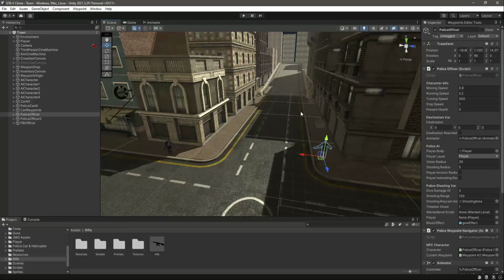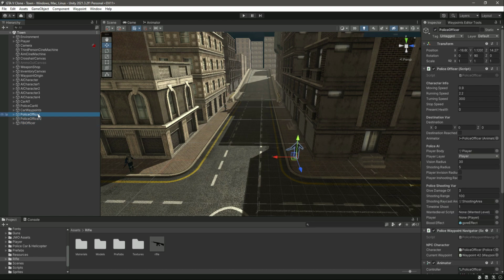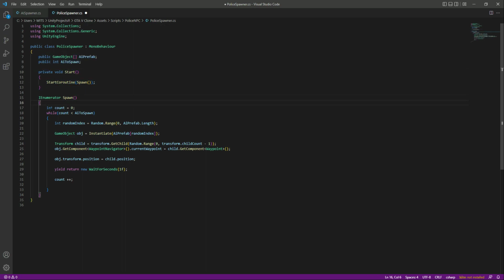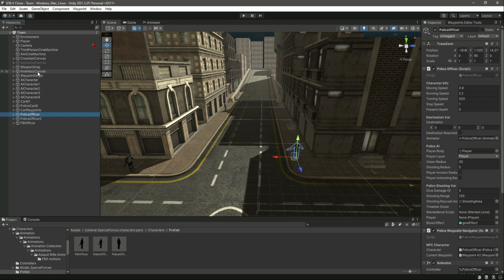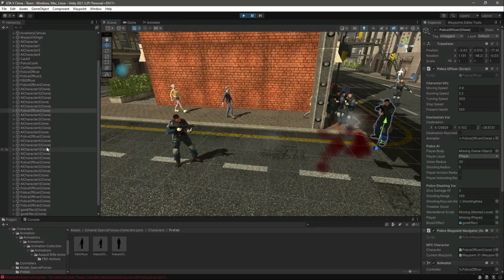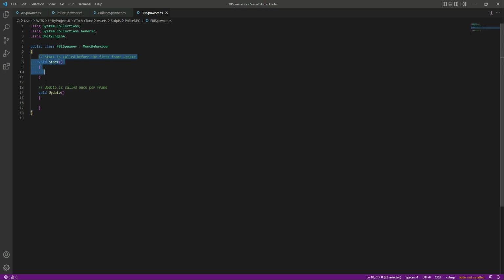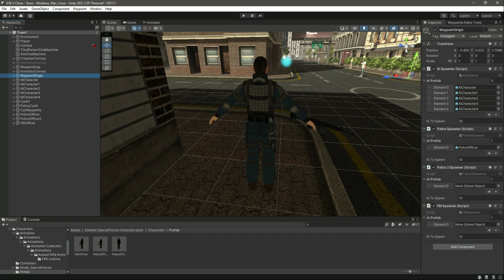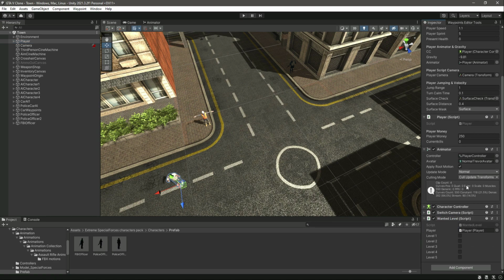Spawning Police Officers Tutorial | Unity3d Game Development Course for Beginners 2023